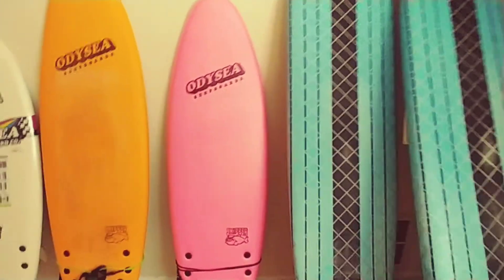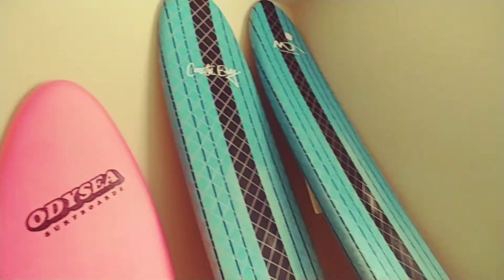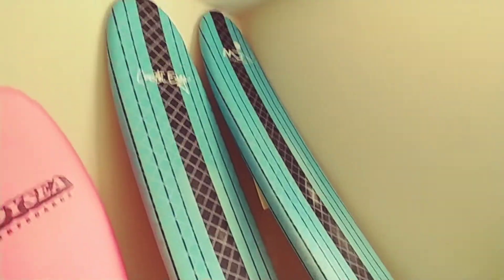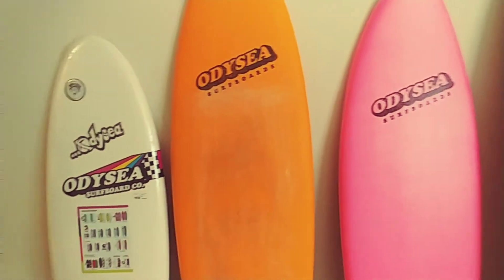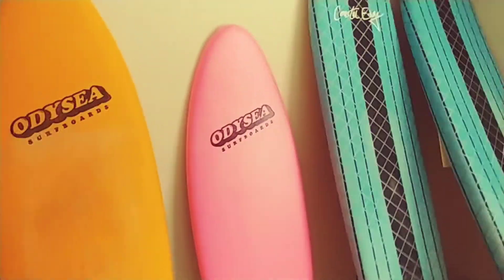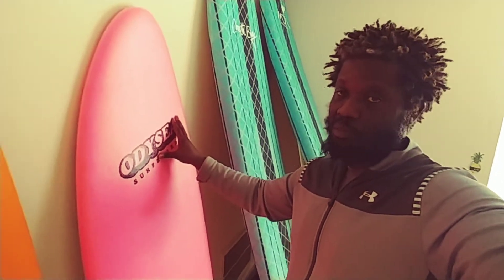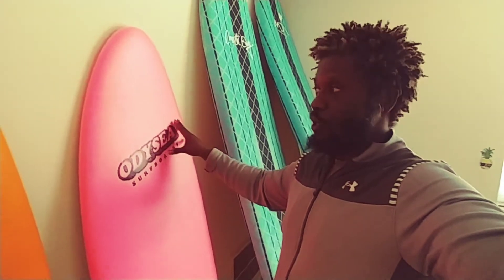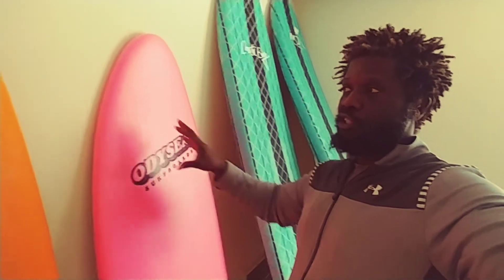WHY I LIKE SOFT TOP SURFBOARDS!!!+++:)))🏄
"BOOK WRITTEN BY ME"🎉

THE SLIM WAIST HABITS

a. Fitness encouragement, motivation, and inspiration to help people get in shape and stay in shape... I share my passion for fitness and how I got severely out of shape at nearly 60 pounds of extra body fat due to a busy work and college life at TCC and ODU my alma maters, a little bit of life depression(I lossed my dad to bad health), bad eating choices, a little bit too much partying, and how I got focused and committed to getting back in shape and staying that waaayyy...

You can too, so do it alreaaadddyyy... :) 🎉

P.S. Much health, fitness, and happiness!!!+++:)))🏋🎉

Kyle

Thxxx for checking this video out and the support if you decide to buy a book... 🎉

I will use the book proceeds to invest in myself to become a better surfer by buying good surfboards and fitness equipment for my apt gym and beach workouts, take surf trips to surf better WAVES to improve my surfing and buy more camera equipment to document my journey and share here on You Tube, social media, and @kylejarrod on Instagram...🎉

Also, to inspire would be SURFERS not to quit surfing to get through the very hard challenges of learning how to surf and share my passion for fitness and surfing to motivate others to dream big and never quit on themselves...🎉

Thxxx agaaain!!!+++:)))🏄